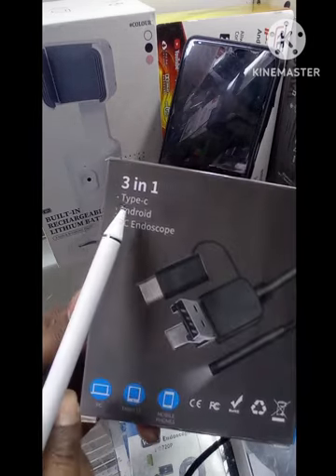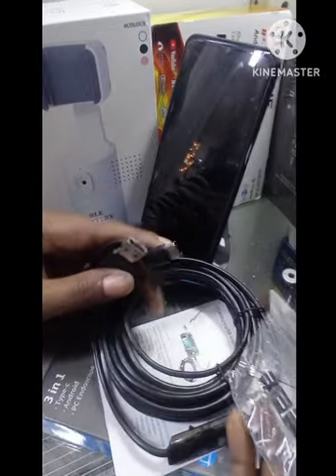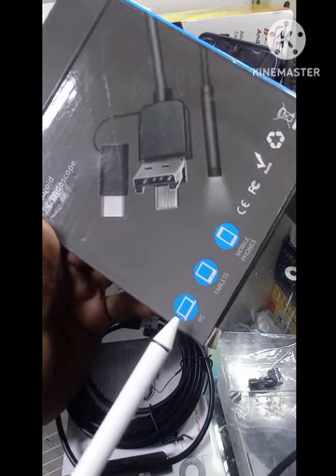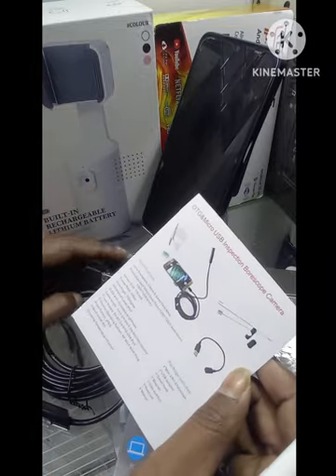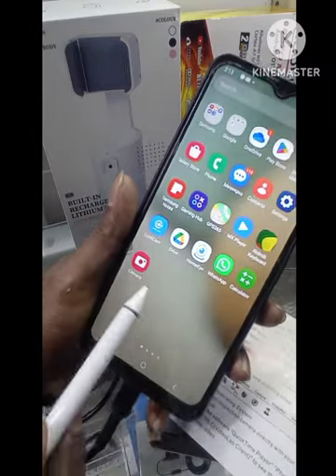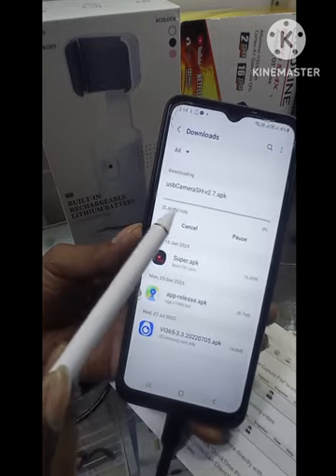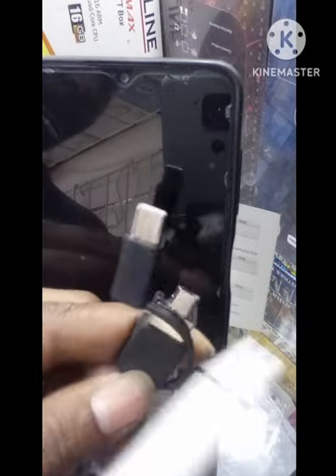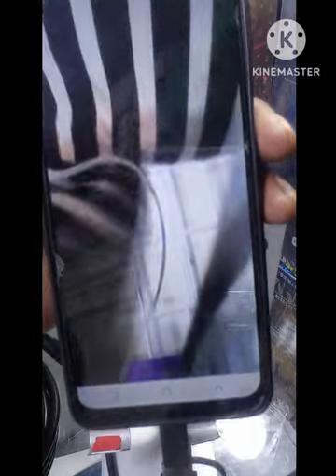How to work 3in1Endoacope camera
Application fields:

Intraoral camera system; underwater camera; waterproof Micro-cameras; motor vehicle detector; sewer pipeline detector;search and rescue;criminal and custom detector;ar-chaeological detector,the PCB detection; home care, aviation and space industries;care and tractors industries; petroleum drilling industries;constructions and so on.

Specifications:

3 in 1 Inspection Camera Lens Diameter:5.5/7.0/8.0mm Resolution:640X480(5.5/7.0mm) 1280X960 1280×720 (8.0mm)

Sensor Size: 1/9inch

Frame Rate:30fps

View Angle: 67 Degree

Waterproof Level: IP67

Exposure Light Automatic

Operating Temperature 0 degree to 70 degree

6 LED with adjustable brightness

1/2/5/10m Long USB Cable;

Power Supply: 5V DC via USB

Support Computer:XP Win7 Win8 Vista

Photo Format: JPEG

Video Format: AVI